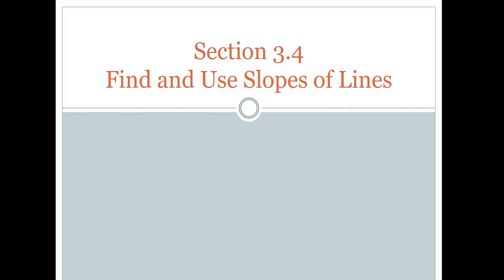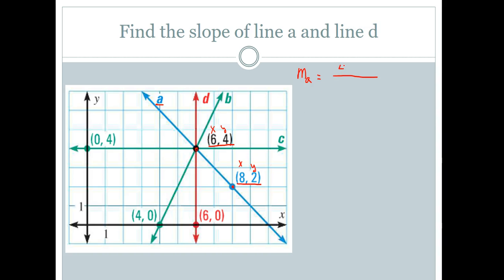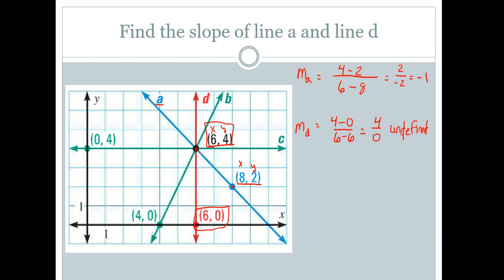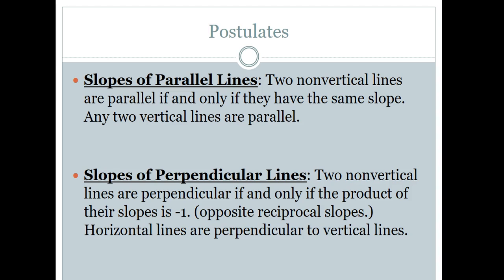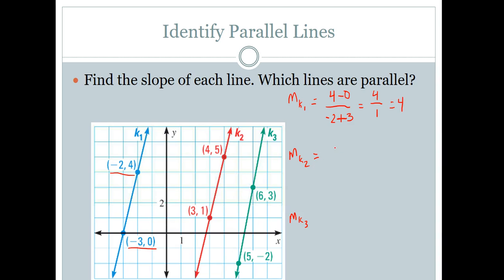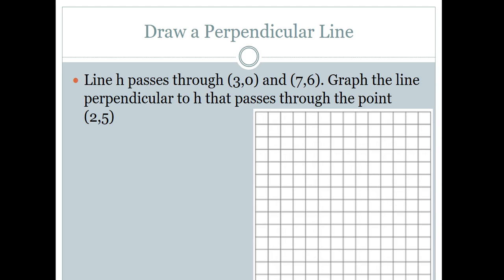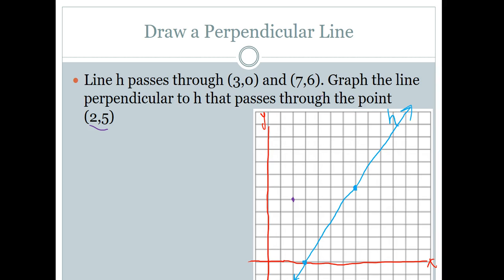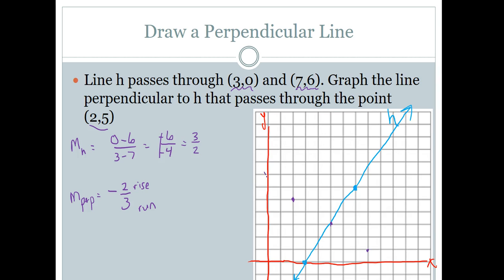3.4 Find and Use Slopes of Lines